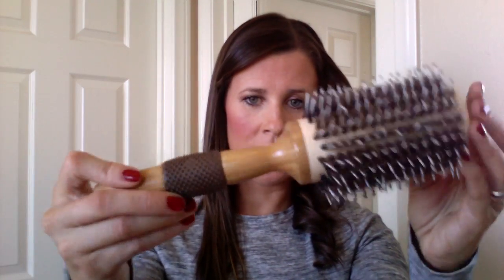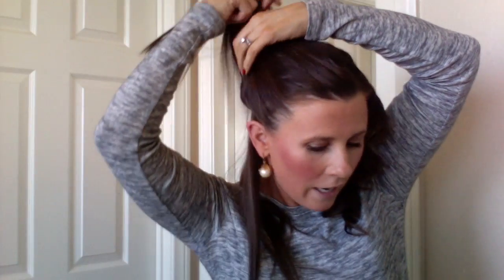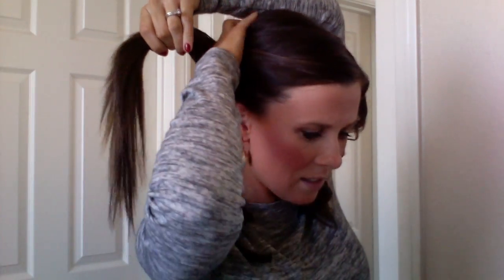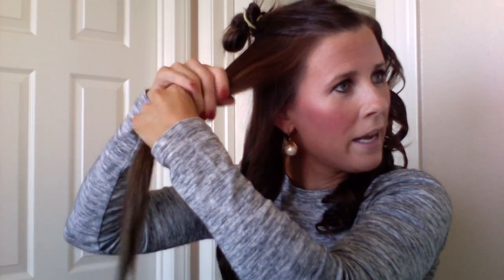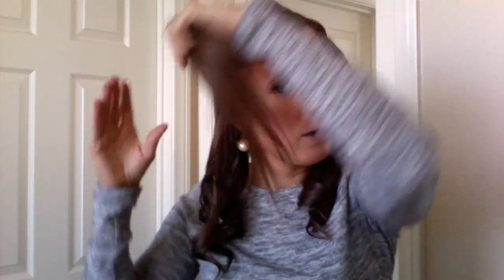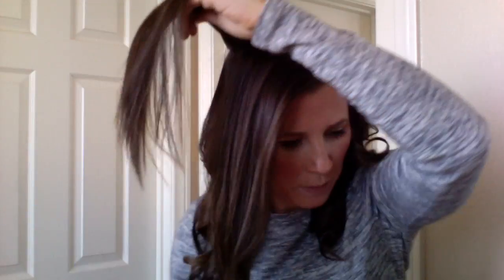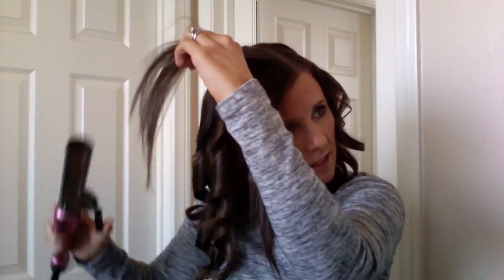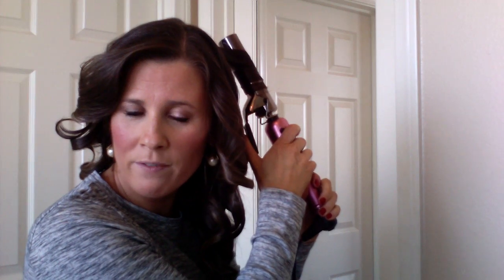Hair Tutorial Get Fabulous Curls Step by Step Demo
Get fabulous loose curls in this step by step beauty video. For more details, including links to the products used,

The Shopping Mama is one of the most successful mommy blogs that shares tips and trends for modern moms, including relatable fashion and beauty tips.

the shopping mama, the northeast girl, theshoppingmama.com, hair, curling irons, curling hair, hair demo, curling iron demo, fabulous hair